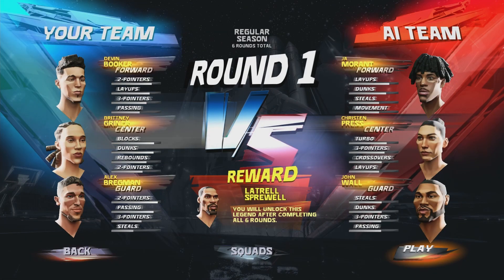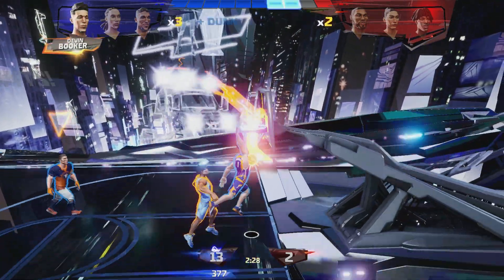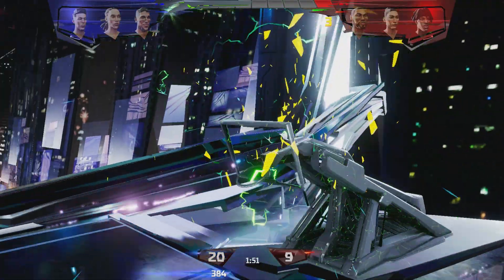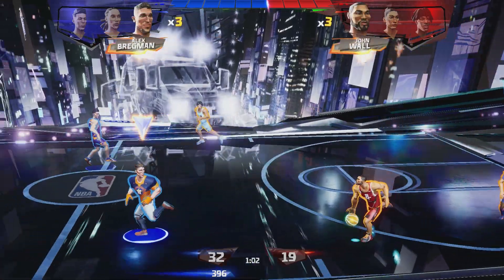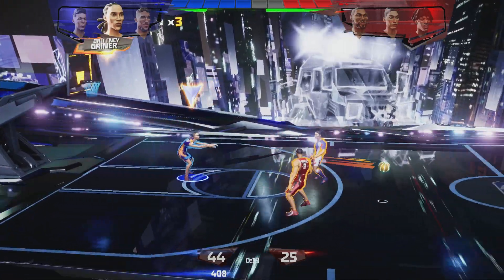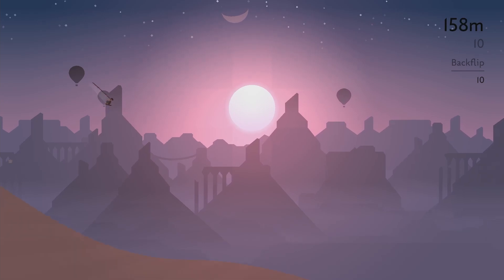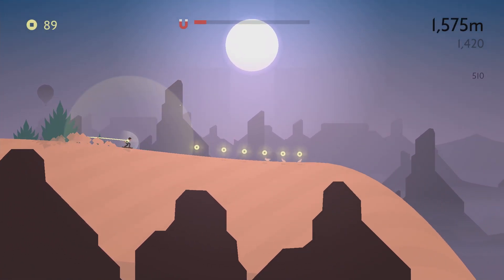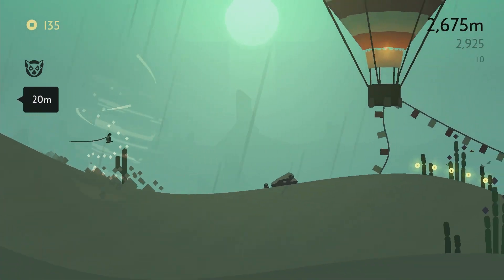A Basic Guide to Subscribe to Apple Arcade or Not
With Apple Arcade approaching its 2 year anniversary, here is a simple 3 point guide on whether you should get Apple Arcade or not. It doesn't hit every specific need, but  it covers the basics necessary for the service.